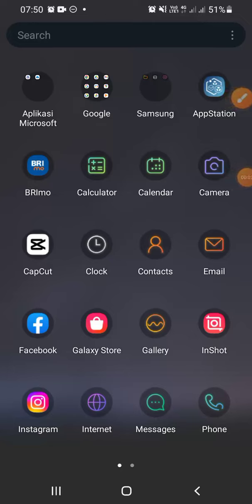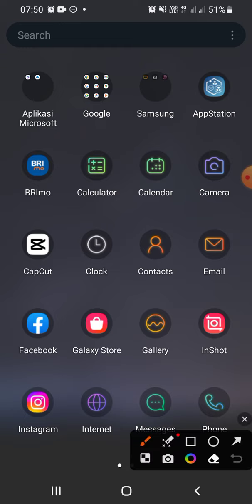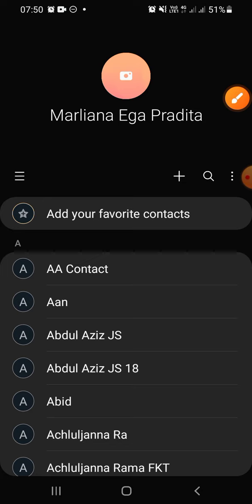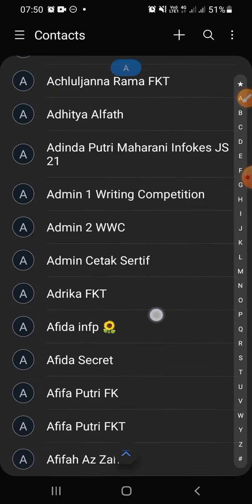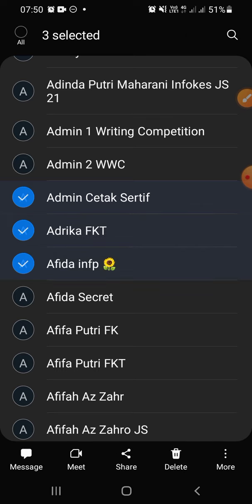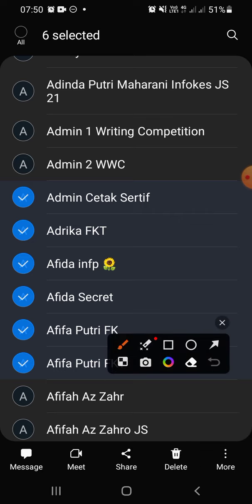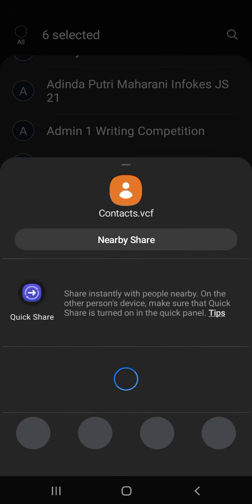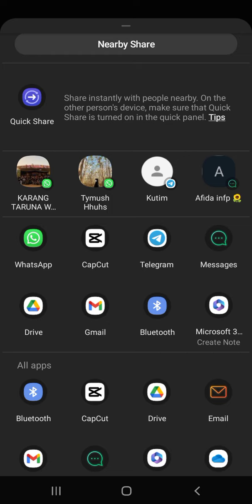How to Transfer Contacts From one Phone to Another Android | Android Mobile Phone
Upgrading to a new Android phone and worried about the hassle of transferring all your contacts? Don't worry – we've got you covered! In this step-by-step tutorial, learn the easiest and most efficient methods to transfer your contacts from one Android mobile phone to another.